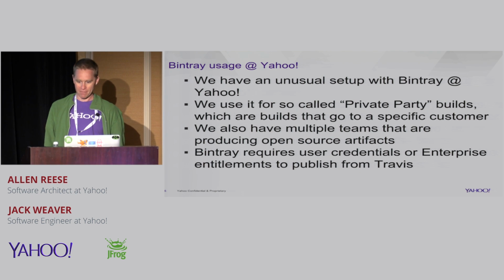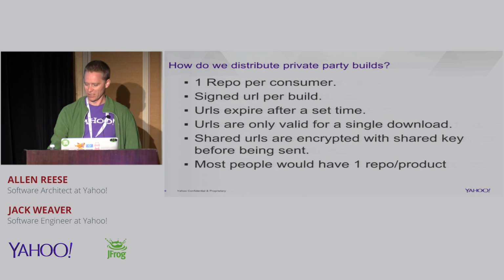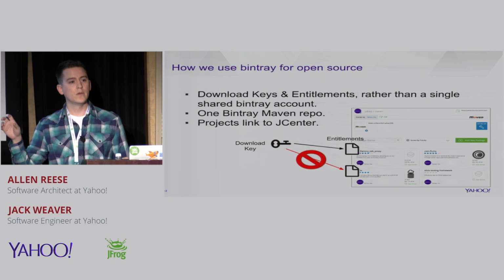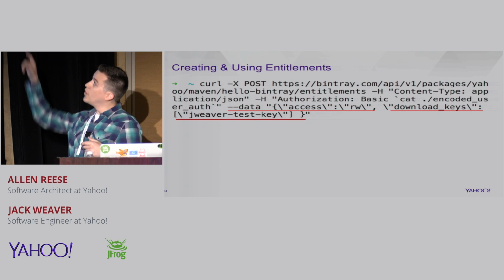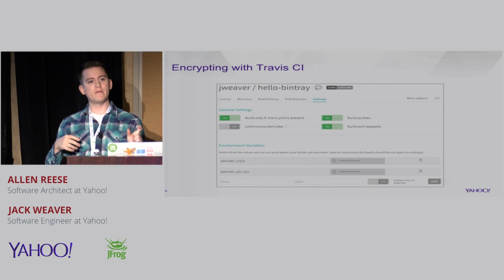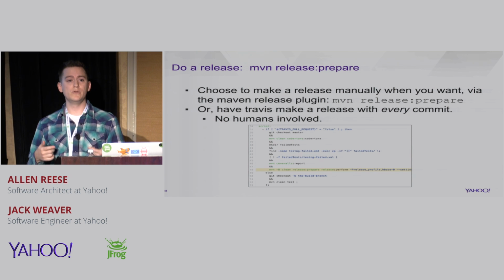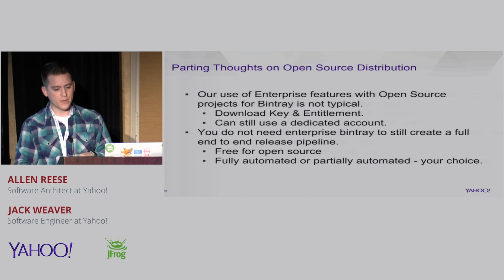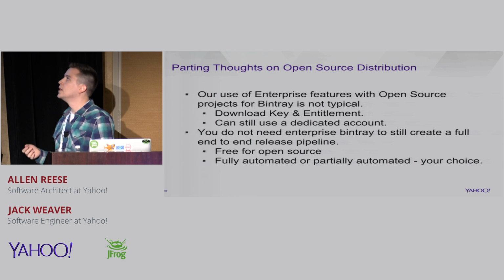Automated Distribution of Open Source and Private Components with JFrog Bintray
swampUP 2016 - JFrog User Conference - Allen Reese and Jack Weaver, Yahoo.
Yahoo! uses Bintray to distribute open source, closed source sdks, and private party builds.

Take a look at why we opted to use Bintary Enterprises and the advantages it gives us, and how we manage distributing projects from multiple teams with low overhead.